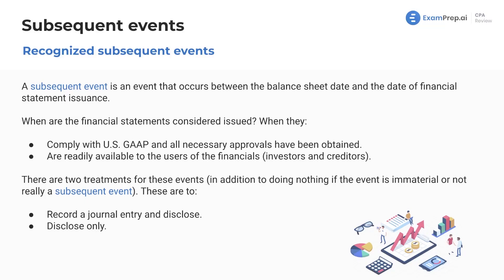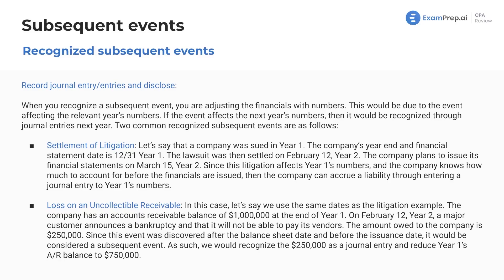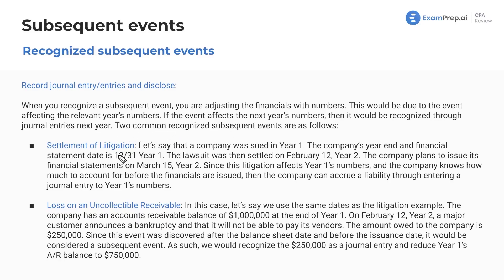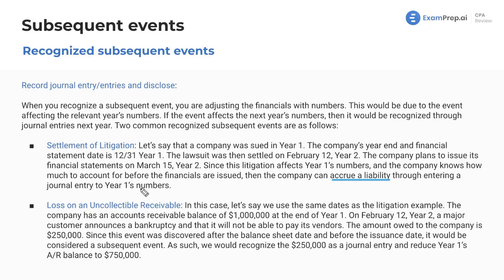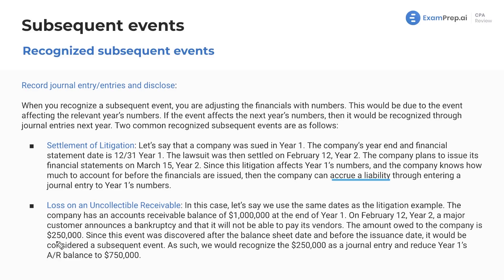Recognized Subsequent Events [CPA Prep]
🎓 Lesson Overview:
In this lesson, the concept of recognized subsequent events is thoroughly explained, along with the factors which determine when the financial statements are considered issued. The lesson further discusses two types of treatment for subsequent events: recording journal entries and disclosing. Additionally, two common recognizable subsequent events are examined – settlement of litigation and loss on an uncollectible receivable. Through examples and detailed explanations, Nick Palazzolo, CPA, clarifies the process of recognizing subsequent events and adjusting financial statements accordingly. This comprehensive lesson aims to ensure that learners understand the importance and the process of recognizing and handling subsequent events in accounting.

🔍 Key Topics Covered:
- Recognized Subsequent Events
- Financial Statement Adjustment
- Subsequent Events Treatment
- Journal Entries